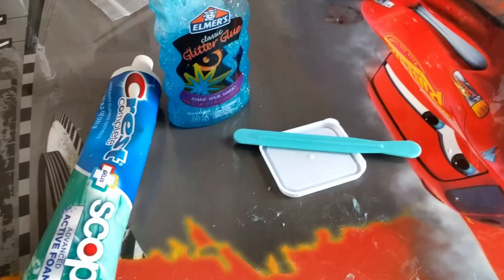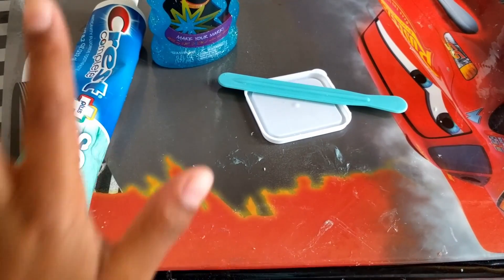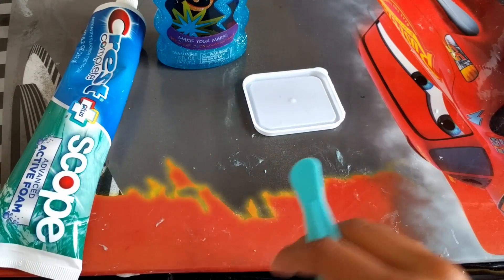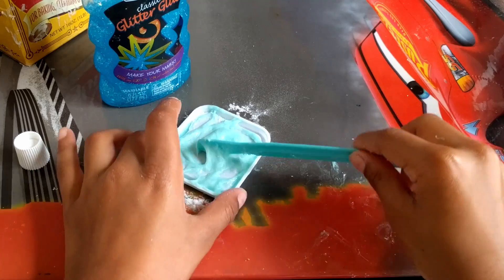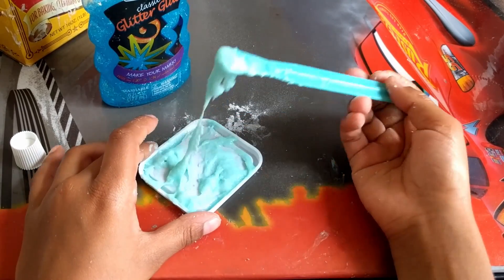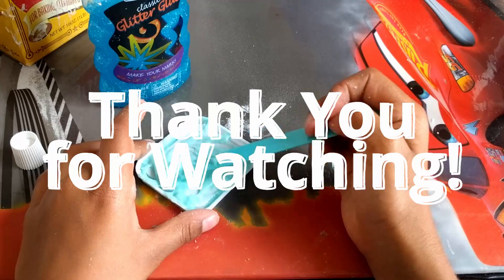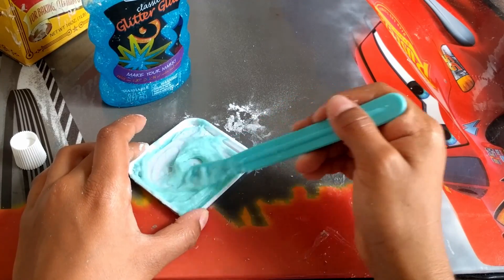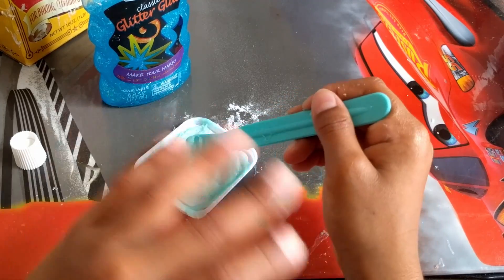Testing Glue and Toothpaste Slime - 2 Ingregients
Glue and toothpaste Slime